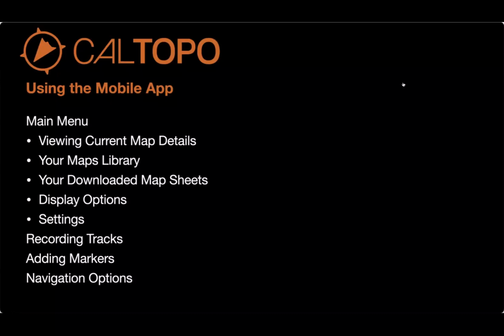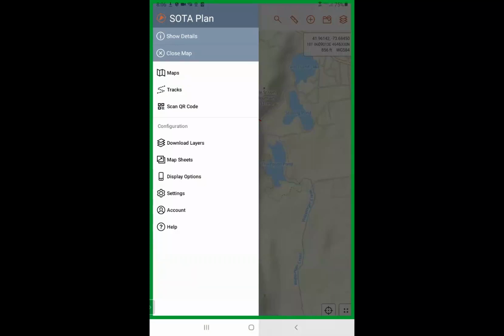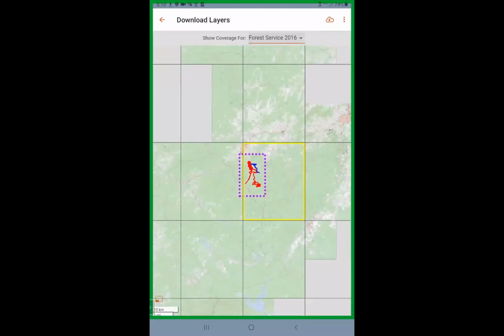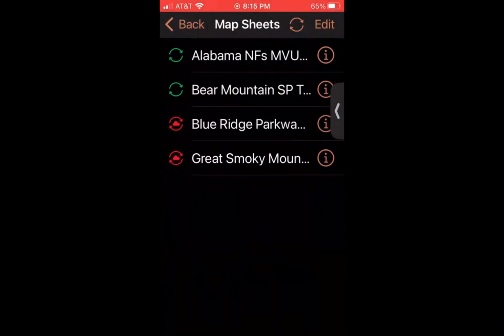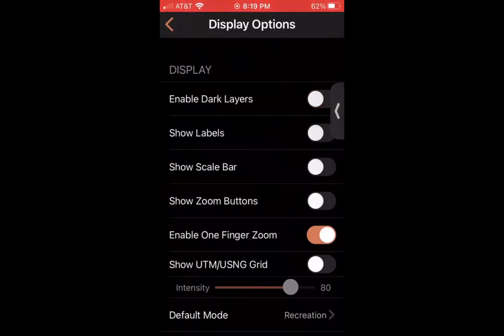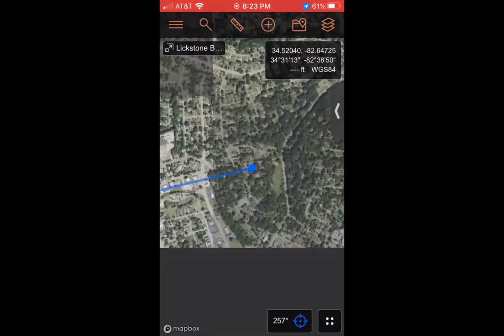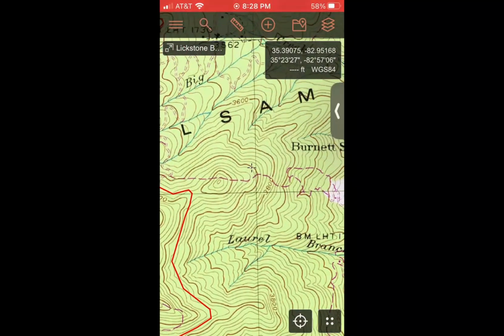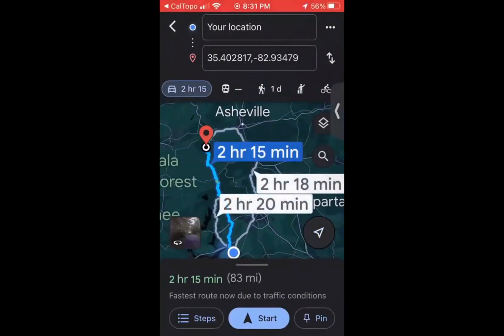CalTopo for SOTA Part Four Using the Mobile App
In part four of this series on using CalTopo for planning SOTA activations, I will cover the use of the CalTopo mobile app.

00:05 Topics
00:52 Navigating around the Mobile App
01:57 Three Bar Menu
03:17 Maps
05:55 Tracks
06:16 Download Layers
11:22 Map Sheets
13:42 Map Viewer Display Options
18:22 Show Heading Line
20:14 Four Dot Menu (Keep Centered, Recording Tracks & Markers
22:37 Navigate To
25:31 Driving Directions